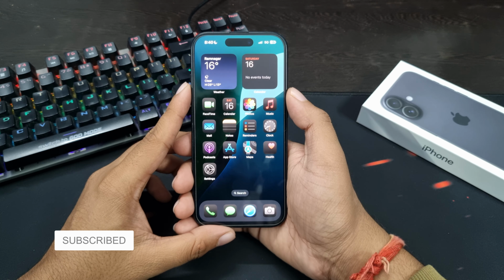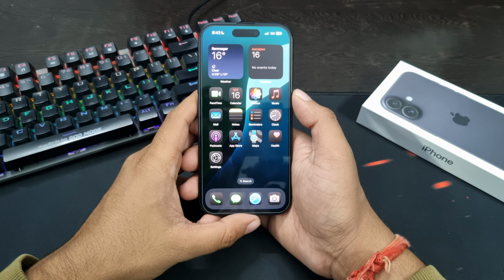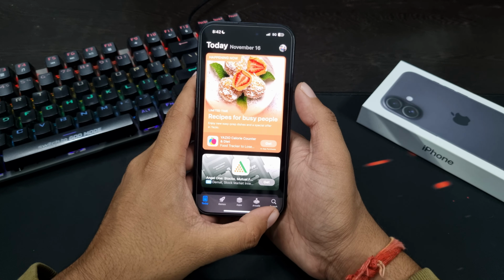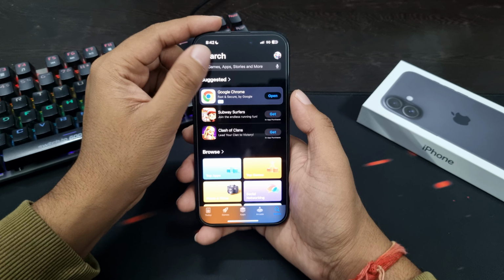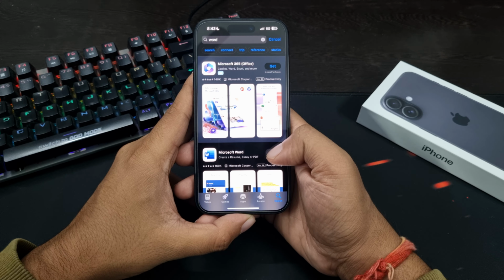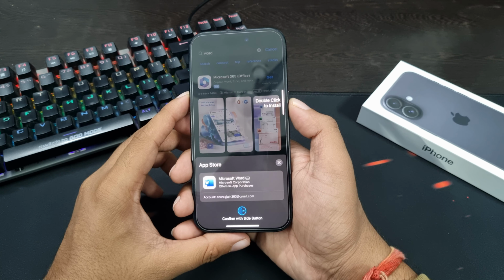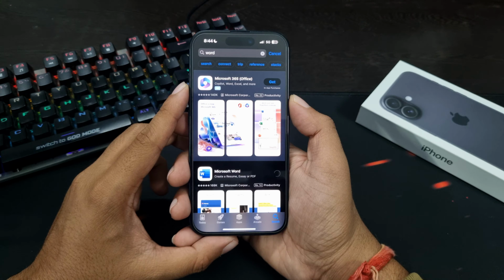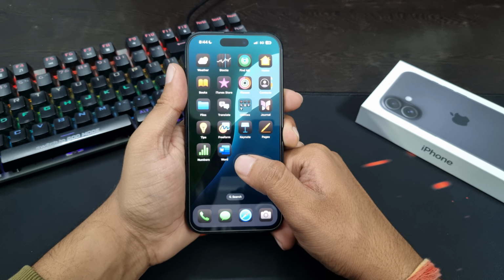How to Install Apps on iPhone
Video Title: How to Install Apps on iPhone

Recently got a new iPhone and don't know how to install apps on it? Here is an easy guide explaining how you can install apps on iPhone.